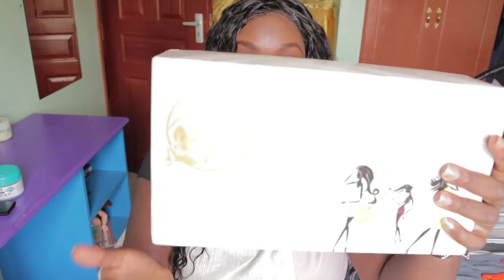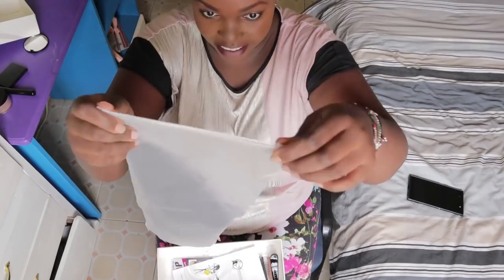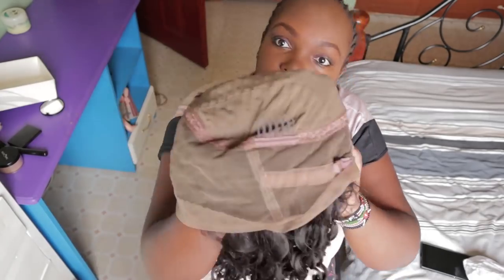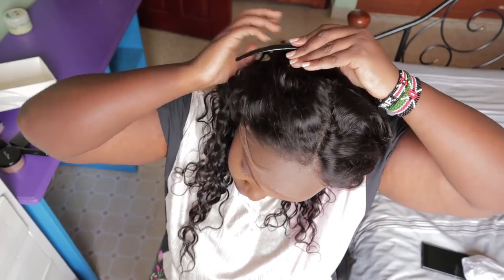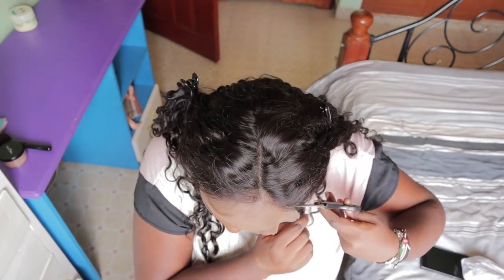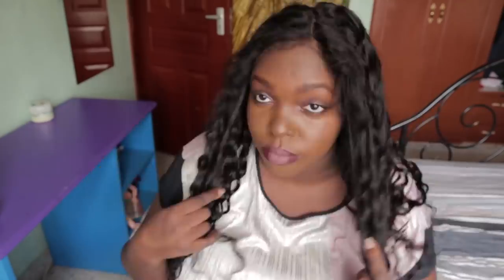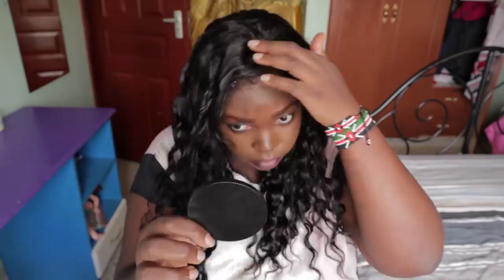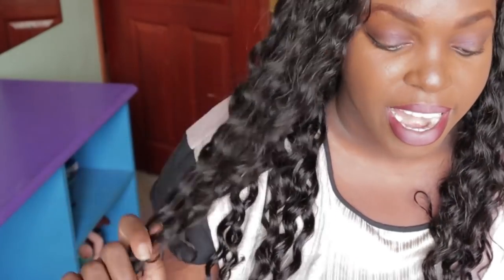How to Glow Up -Hair Transformation ft. Perfect Lace Wig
How to glow up from weaves, wigs, to my natural hair.. here is everything you all have been wanting to know.  I wanted to do my hair transformation. I miss you guys so much.
LIKE THIS VIDEO FOR MORE RAW VIDEOS.
DETAILS 🔥🔥
Hair information：

Brazilian Virgin Human Hair Loose Curly 360 Lace Wig Pre Plucked Natural Hairline With Baby Hair [360LW31]

Hairline: Pre-plucked

Texture: Loose Curly

Hair length:20inch

Hair color: Natural Color

Hair density: 150%

Lace cap style: 360 Lace Wig

This video is in collaboration with Perfect Lace wig